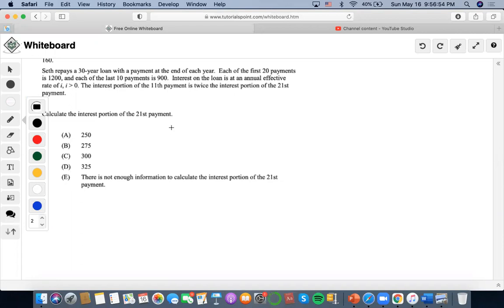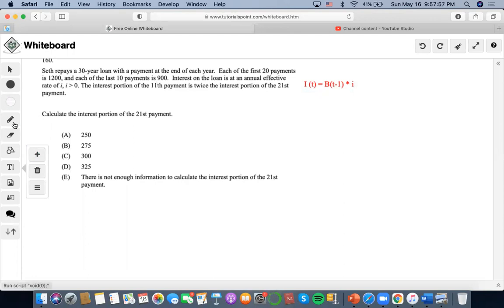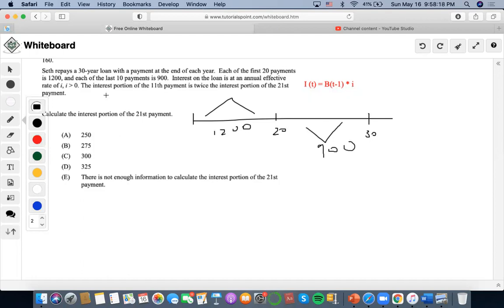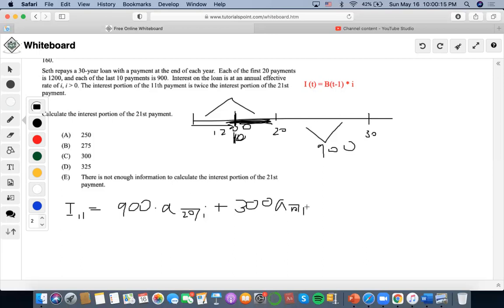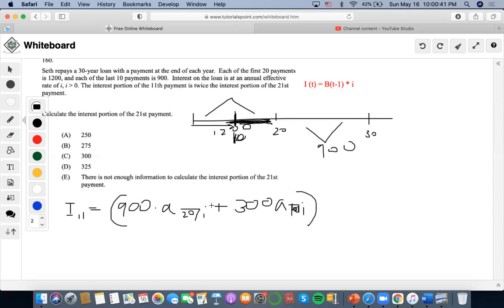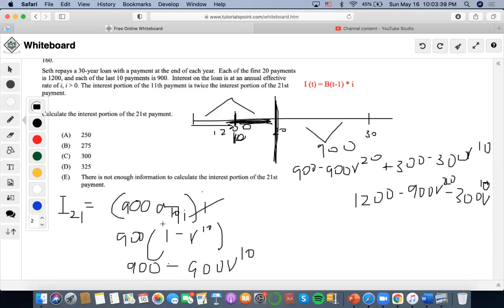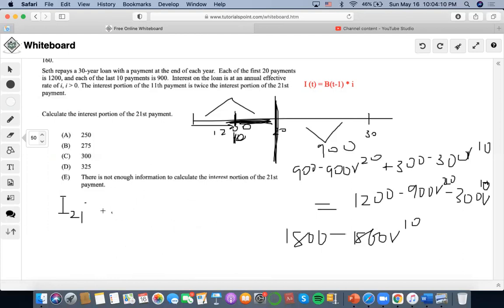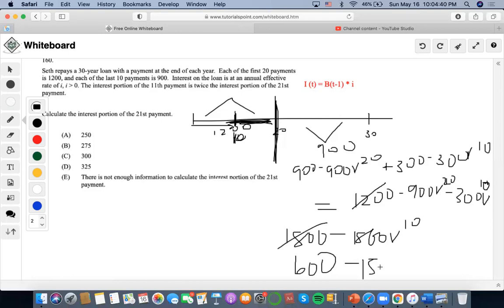SOA/FM SAMPLE QUESTION #160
160.
Seth repays a 30-year loan with a payment at the end of each year. Each of the first 20 payments is 1200, and each of the last 10 payments is 900. Interest on the loan is at an annual effective rate of i, i  0. The interest portion of the 11th payment is twice the interest portion of the 21st payment.
Calculate the interest portion of the 21st payment.
(A) 250
(B) 275
(D) 325
(E) There is not enough information to calculate the interest portion of the 21st payment.